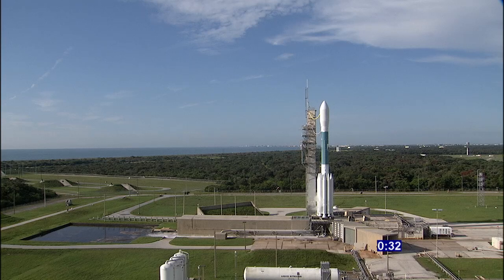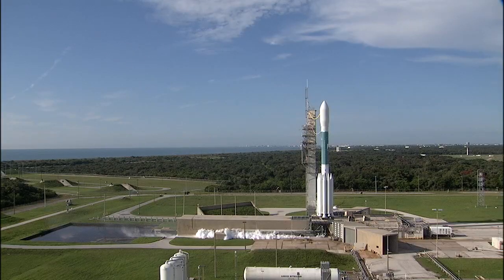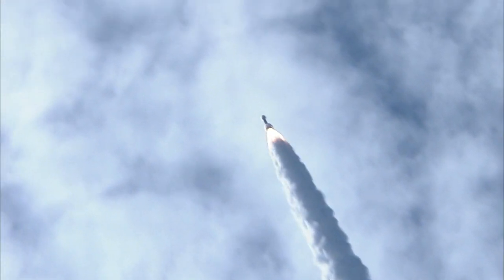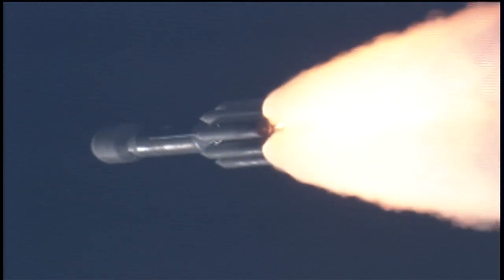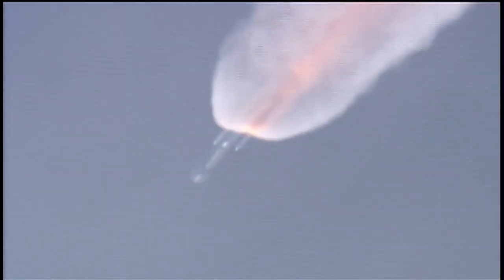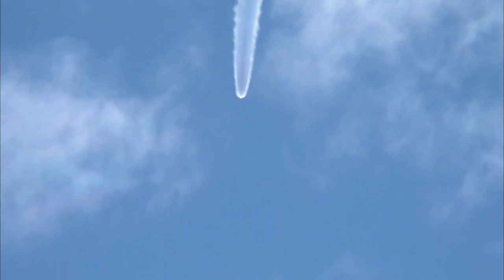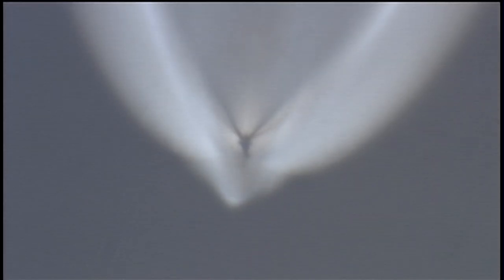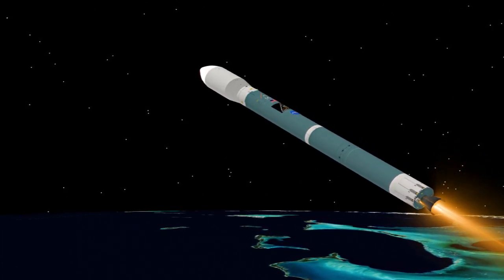A Delta 2 rocket launches NASA’s GRAIL mission to the Moon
A United Launch Alliance Delta 2 rocket launches NASA’s twin GRAIL spacecraft on a mission to create the most accurate gravitational map of the Moon.

It was the 110th and final flight of a Delta 2 from Cape Canaveral.